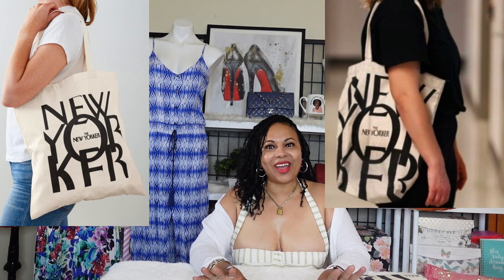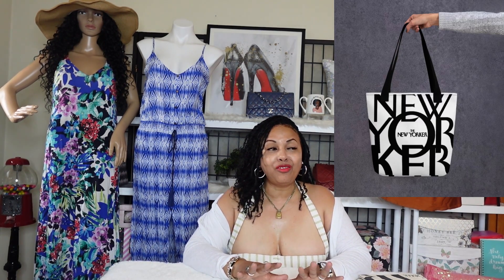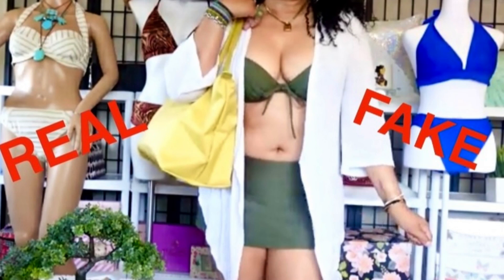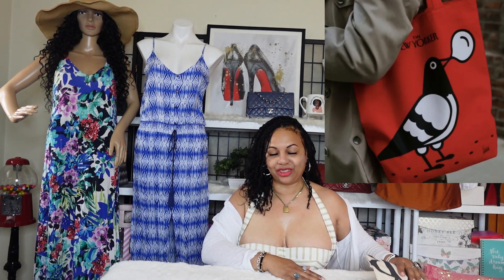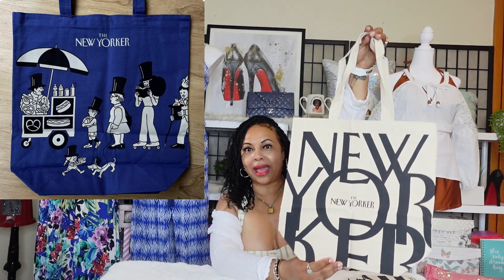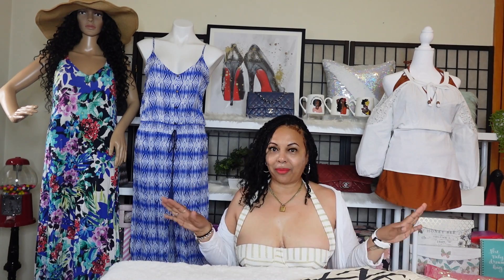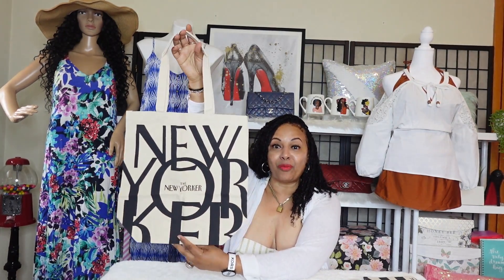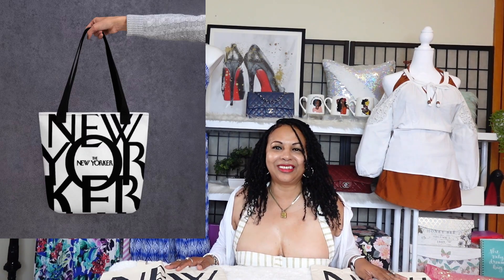Discover the Story Behind The New Yorker Magazine Tote Bag - The Original Tote Bag *Bikinis & Bags*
In this video, we're going to take a look at the story behind the New Yorker magazine tote bag - the original tote bag, this video is one from my *bikini & bags* series on my YouTube Channel.

This tote bag is perfect if you're a fan of the new yorker magazine. The tote bag is made from high quality canvas materials and it's designed with a cool and contemporary aesthetic. The tote bag is the perfect accessory for carrying your belongings around town or taking it to the beach. So if you're looking for a stylish and convenient tote bag, then check out the new Yorker magazine tote bag!
The New Yorker Magazine Tote Bag - The Original Tote Bag

Thank you everyone for tuning into my channel 💗

Timecodes:
0:00 - Intro
0:20 - The New Yorker Free Tote
0:50 - fashion
1:16 - shopping addict
1:36 - the New Yorker Magazine tote bag
2:01 - the Tote Bag
2:23 - the original tote bag
2:46 - tote bags
3:25 - I ❤️NY
3:45 - New York New York